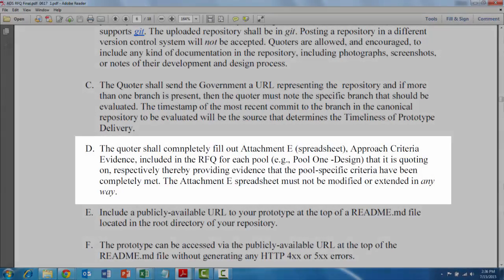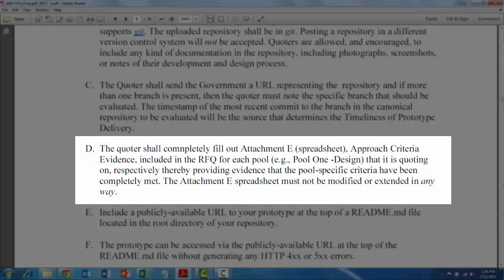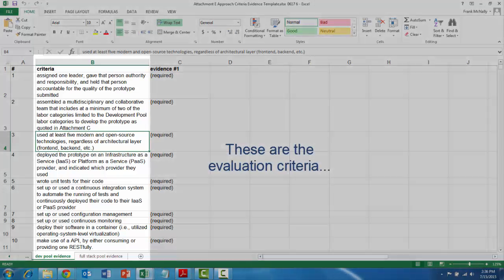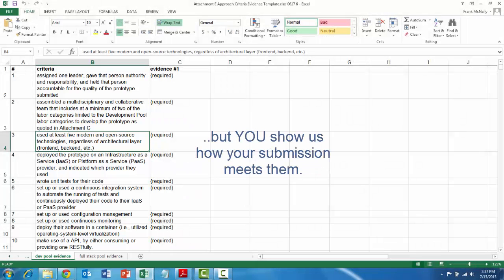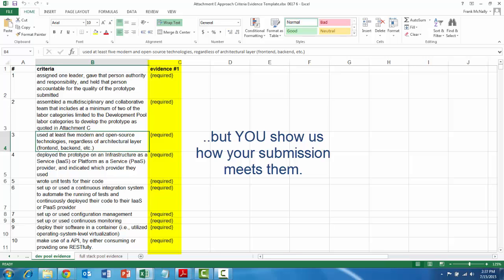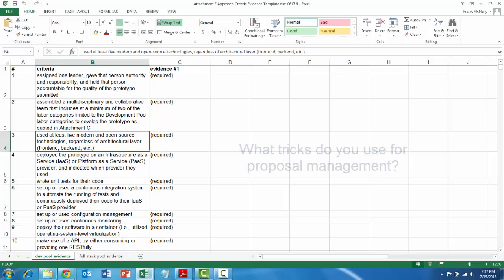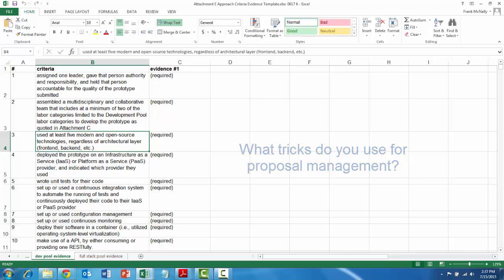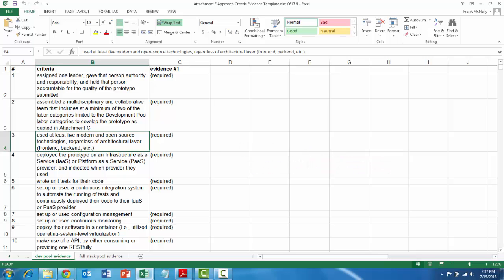18F ADS BPA Approach Criteria Evidence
This is a great example of writing a solicitation with design in mind, and is something that will reduce your efforts during proposal management, evaluation and award. Not only will this govconhack save your evaluation team time, it let’s the offeror demonstrate to the government how their solution will address the requirement. Check out GovShop, the one stop shop for government market research!